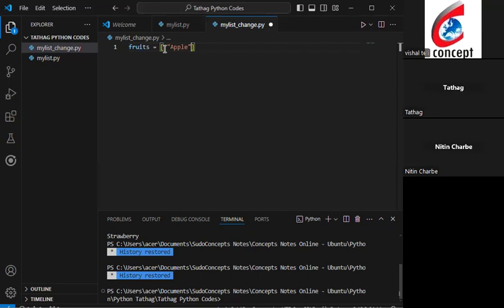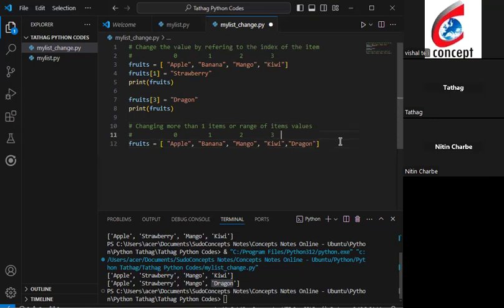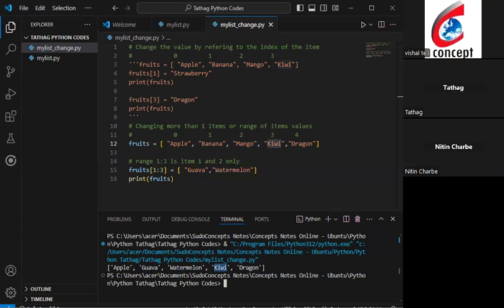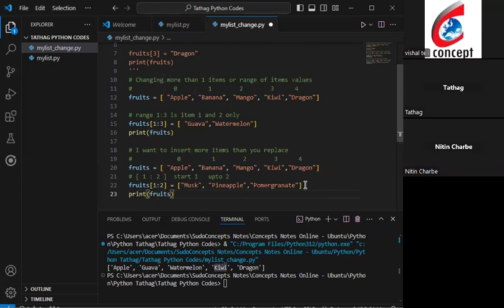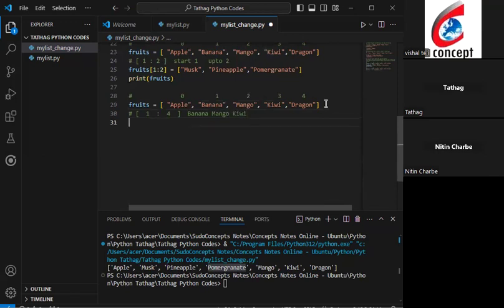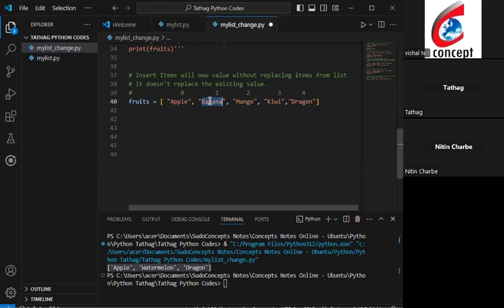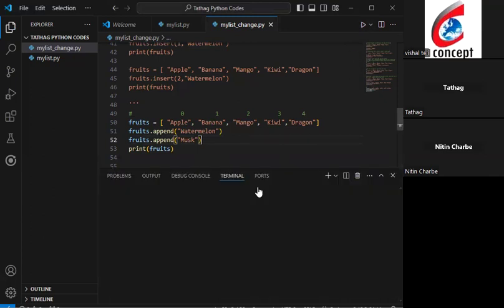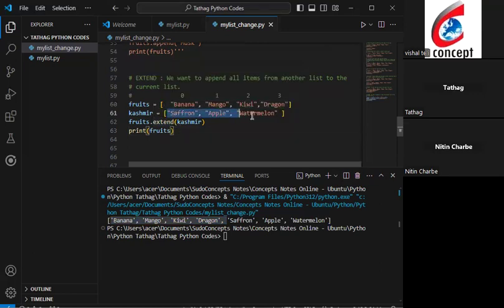Day 8 - Python Lists - Insert, Extend, Append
Add Remove Items from the List

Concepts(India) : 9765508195